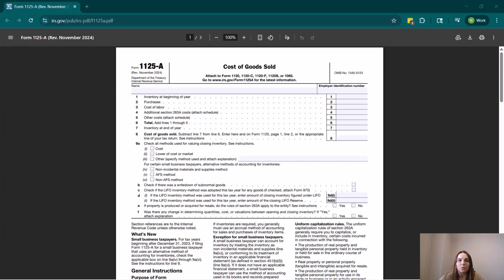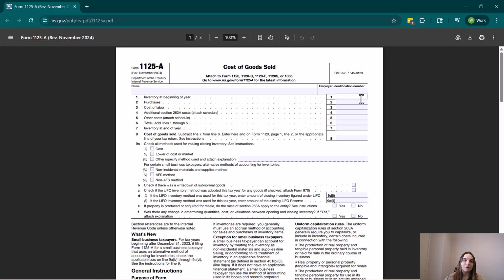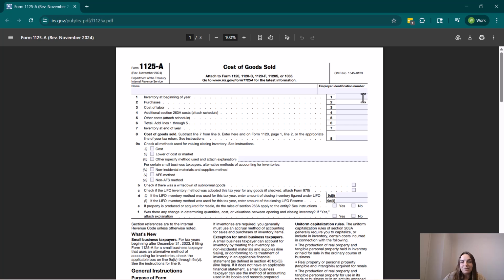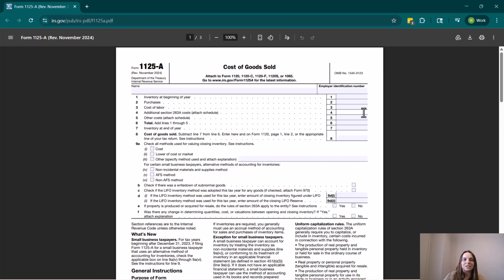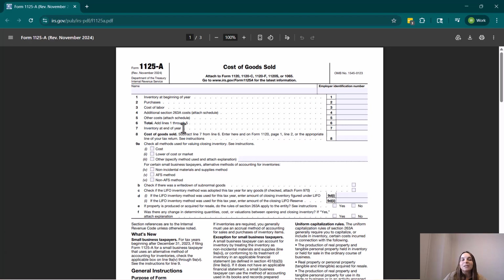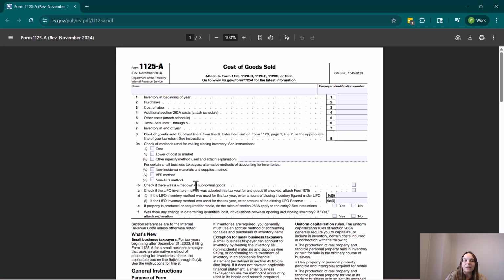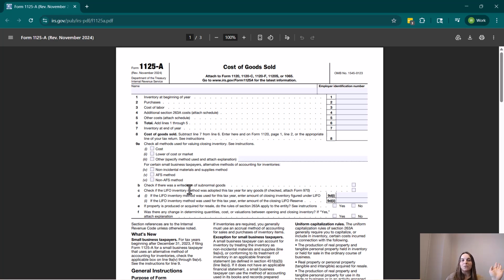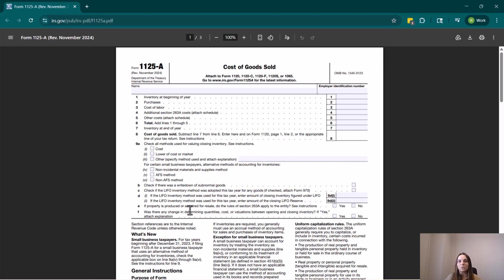How to Fill Our Form 1125-A Cost of Goods Sold - 90 Days to Taxes Day 32 (2026)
Form 1125-A is the Cost of Goods Sold Form.  This form is used with a S-Corporation Form, C-Corporation Form, and Partnership form to calculate and report cost of goods sold.  The form itself is fairly simple, but understanding how to fill it out is important.  In this video I show you how to fill out the form and discuss some common mistakes we see.

Our 90 Days to Taxes series helps entrepreneurs avoid the most common small business tax mistakes to avoid.  From disorganization to clarity, over 90 days you'll discover how your business is taxed and optional tax elections, what taxes and forms you need to file, how your records should be kept, what you can write off and the tax deductions small business owners miss.  This video is from our 2026 Taxes series, information is relevant to the 2026 tax season filing for the 2025 tax year.

Happy Taxes!